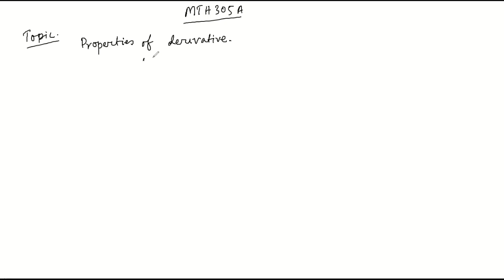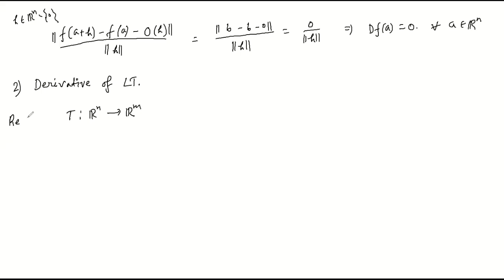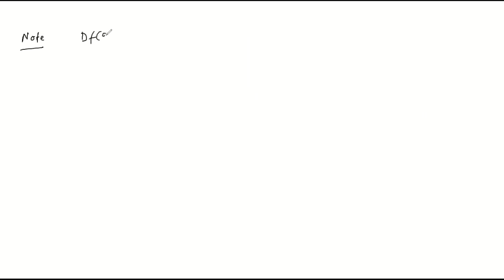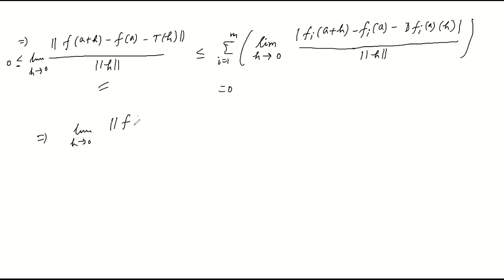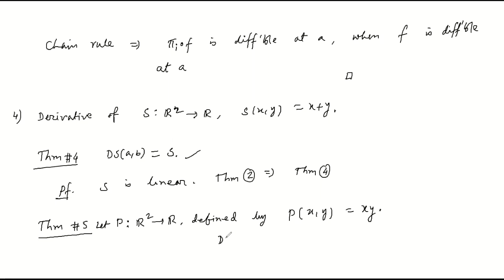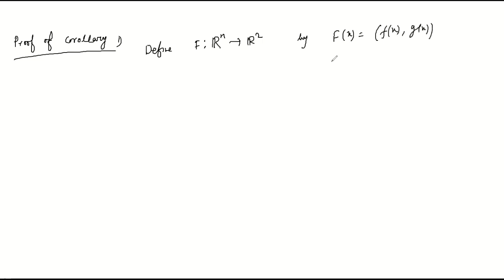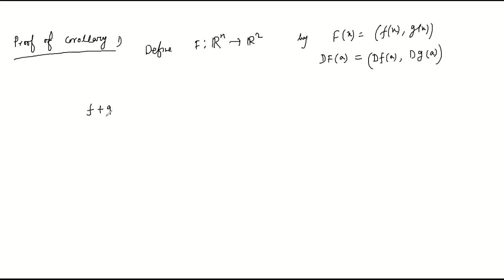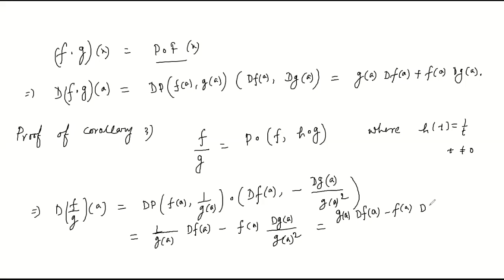Lecture 4 Part 2 MTH305A